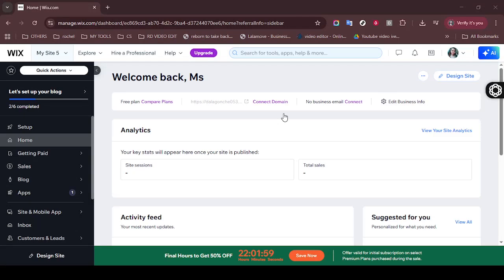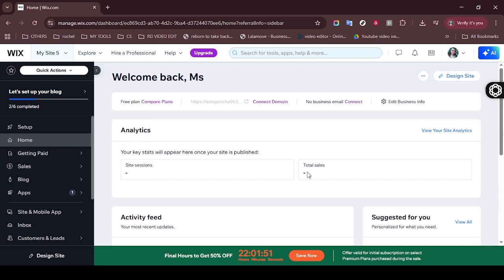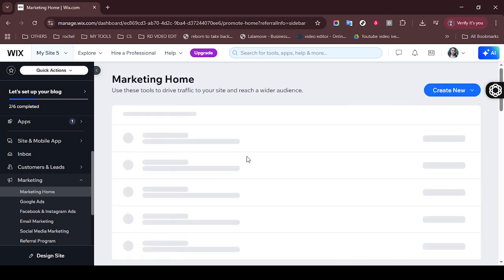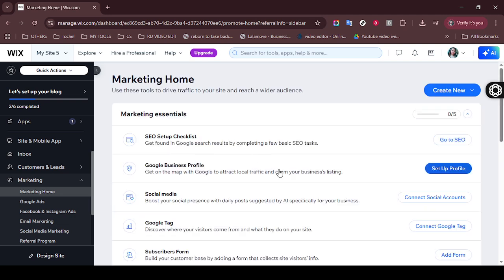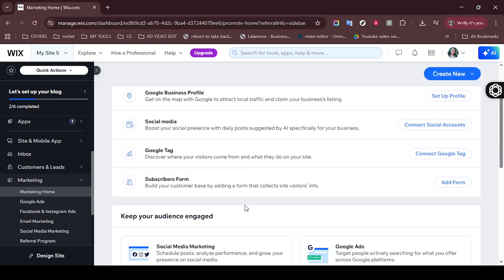How to Change Wix Website Template Step by Step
Want to change your Wix website template without losing your content? This step-by-step tutorial shows you exactly how to switch templates in 2025, whether you’re a beginner or an experienced Wix user.

Learn how to choose the perfect template, customize it, and make your website look professional in no time. We also cover tips to save your content, preserve SEO, and avoid common mistakes when switching templates.

In this video, you’ll learn:
✅ How to select a new Wix template
✅ How to apply it without losing important content
✅ Customization tips for design and layout
✅ Best practices for mobile and desktop versions
✅ Avoiding common template-switching errors

How to Create a Wix Website from Scratch

Wix Template Customization Tips